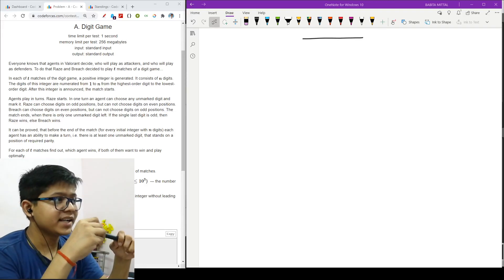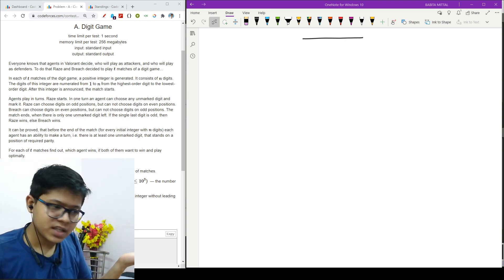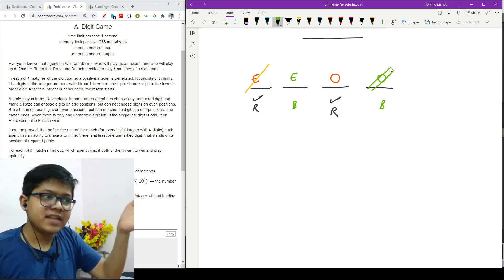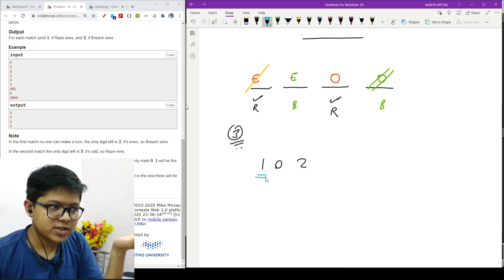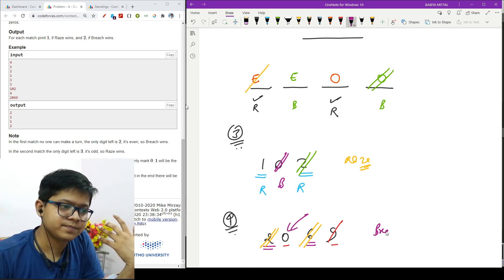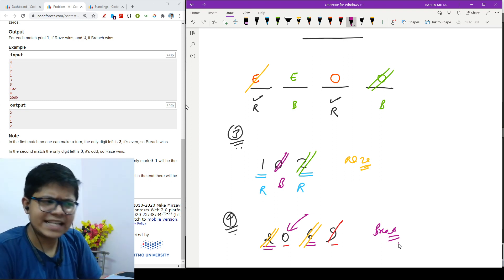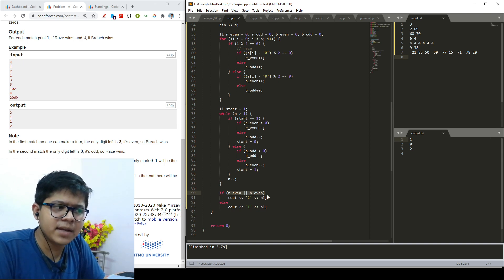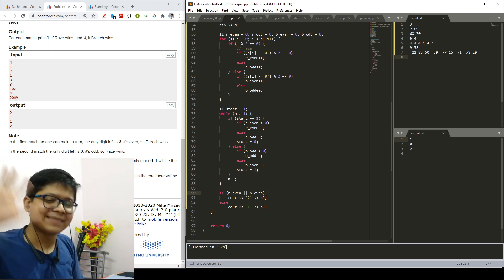Codeforces Round 671 (Div 2) , Problem A. Digit Game